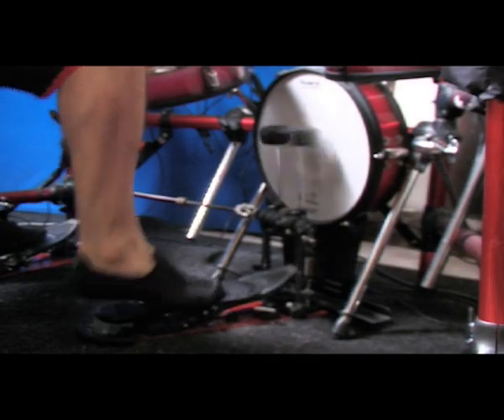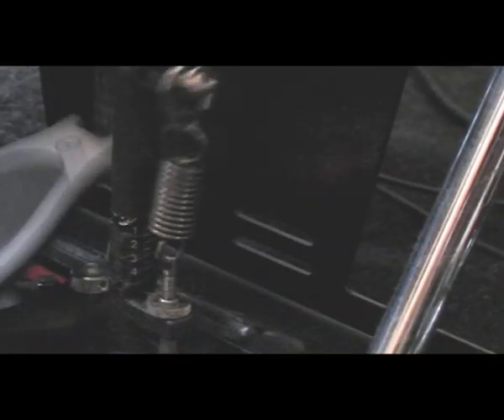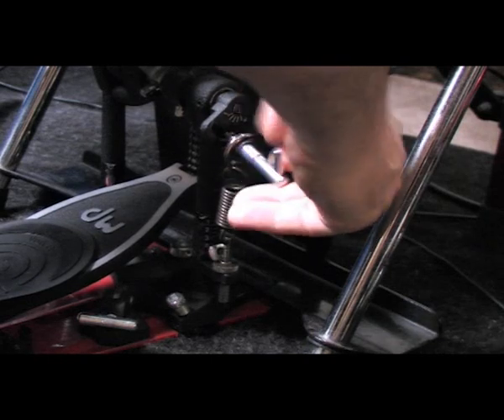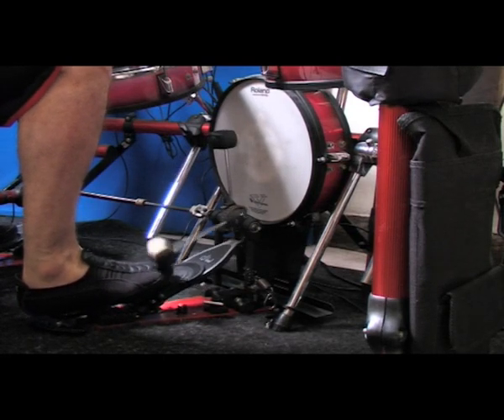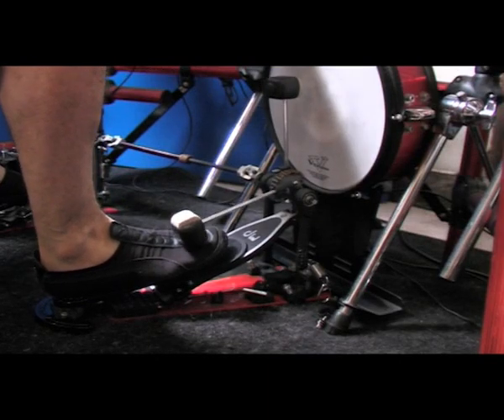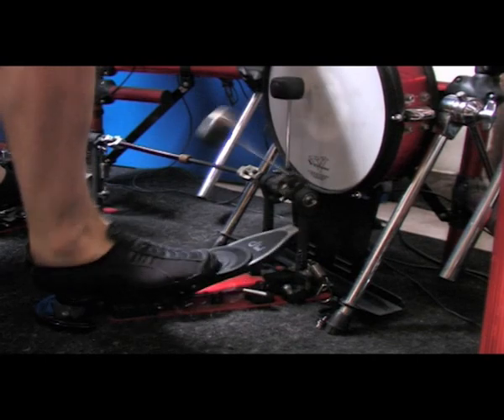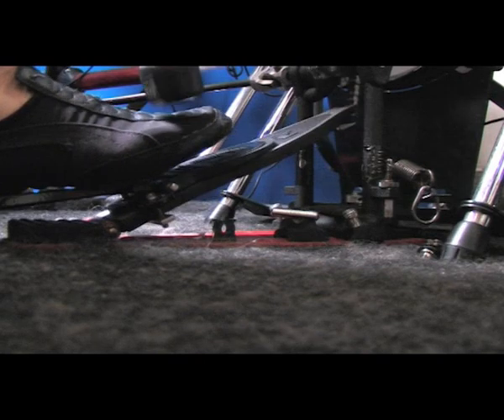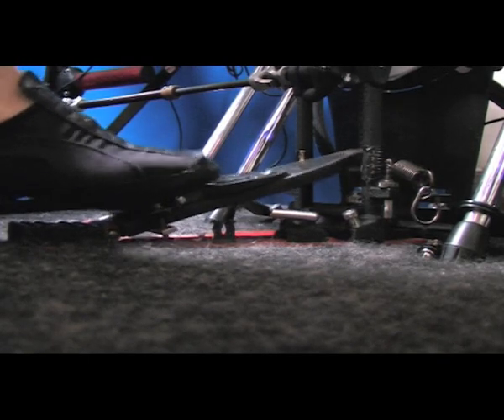Discover The Main Force Which Drives Bass Drum Pedal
EXPLANATION : This video is not showing the new way of playing drum pedal - without the spring. It just shows the power of the rebound. In order to see that power we have to remove spring tension. When you remove spring tension you test your skill in rebounding the beater. It doesn't mean you are crap drummer if you cannot play this - it just means you rely too much on spring tension or you simply block the rebound.
Vruk is the great tool to aid the rebound  but you must learn first - how to remove the weight. Yes, this is a bit of the science. but science makes sense - who claims secret weapons is most probably preaching gimmicks. The only true weapon in any bass drum pedal technique is ability to efficiently rebound the beater. To those who do not agree or looking for secret weapons the answer is - it doesn't exist and you are simply marketing sucker.